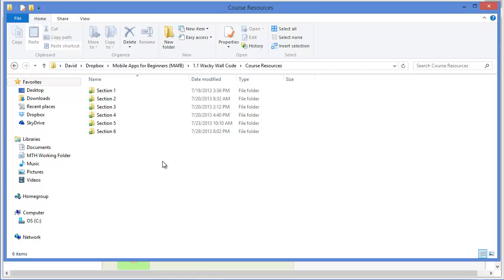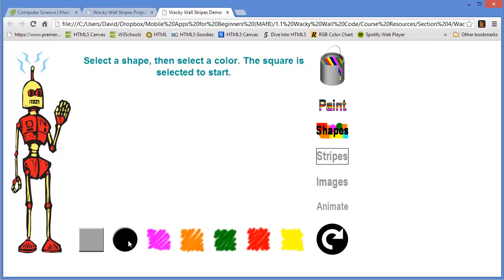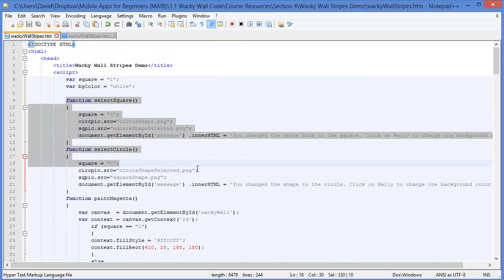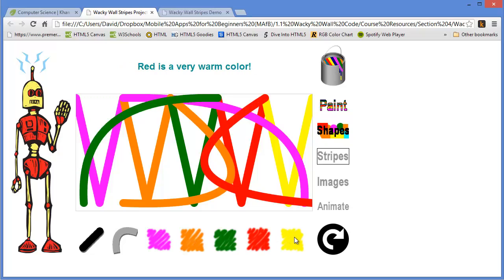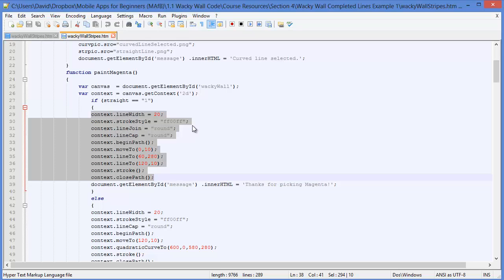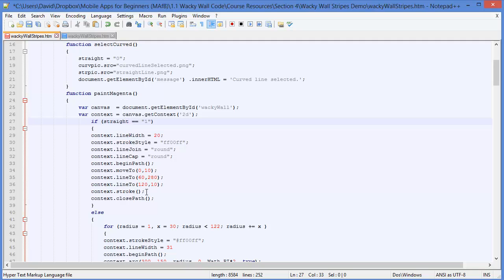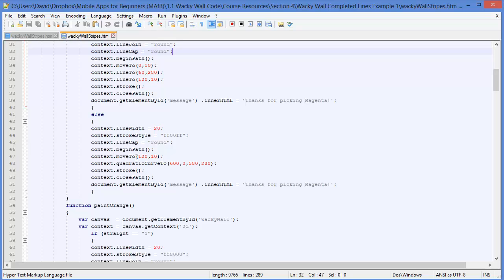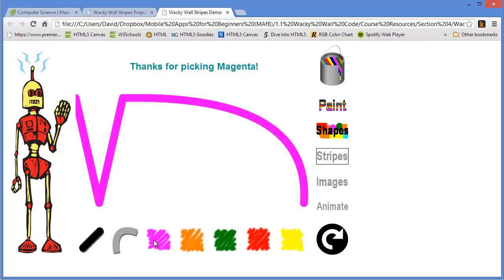Drawing Lines and Curves on a Canvas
This video is for the Mobile Apps for Beginners course. The video demonstrates how to draw straight lines and curved lines on a canvas element, using JavaScript.